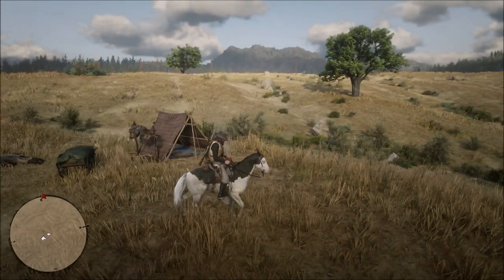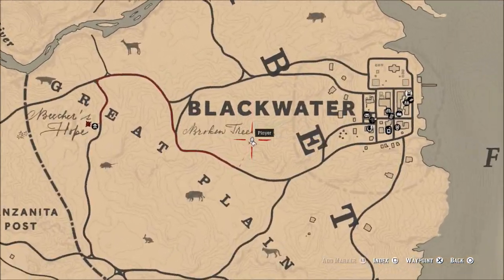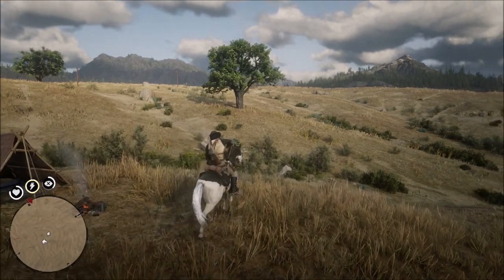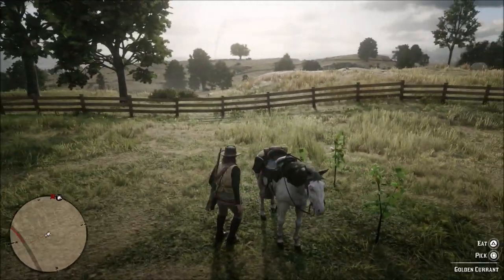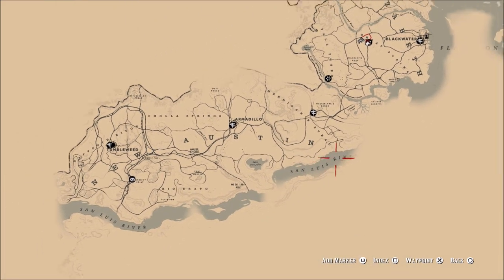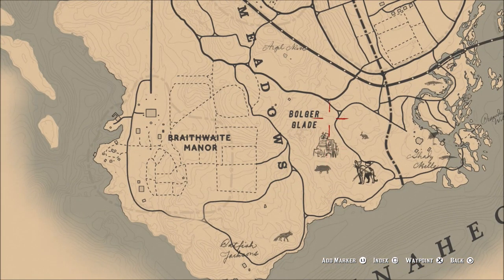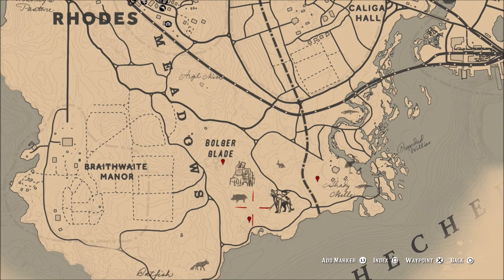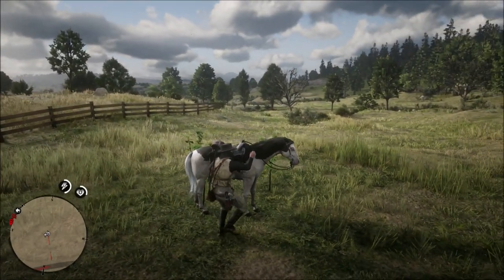Rare American Paint Splashed White Location. Red Dead Redemption 2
In today's red dead redemption horse guide I will show you some locations the american paint splashed white can spawn. This can be a bit hard to find but I hope these tips will help you out.